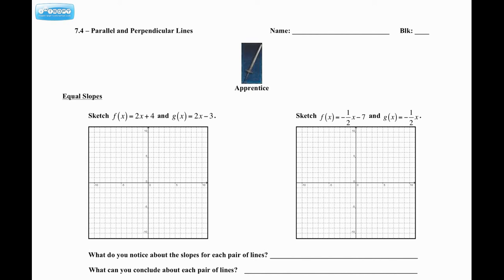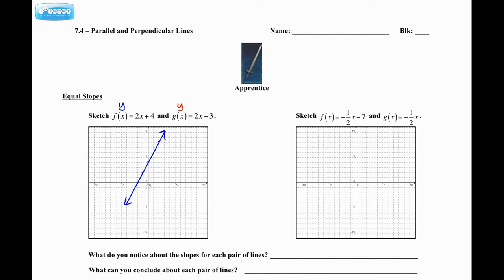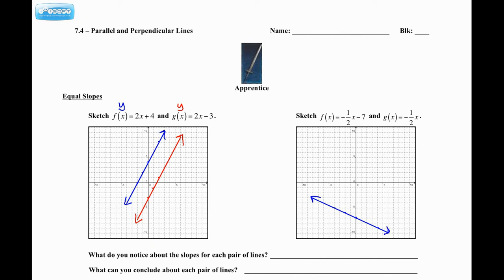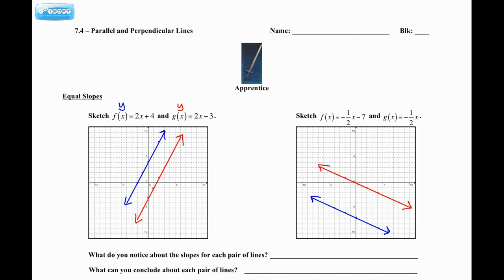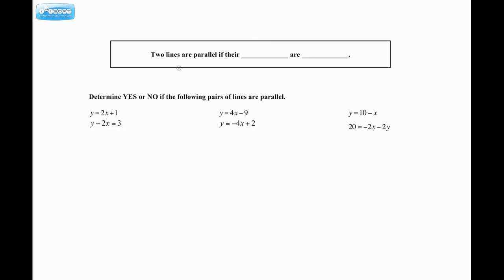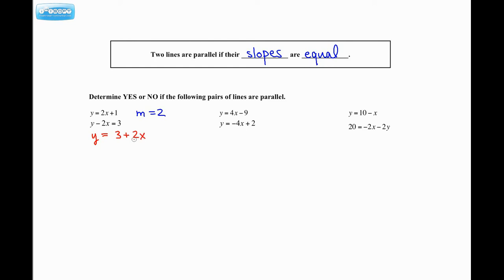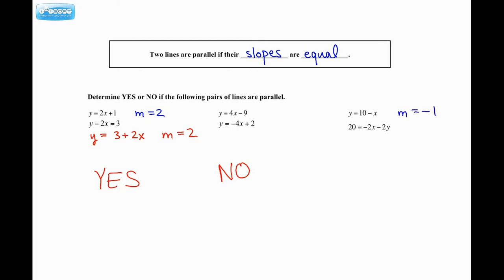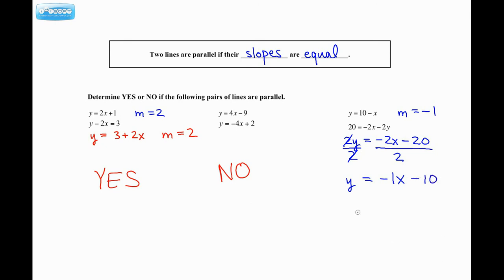7.4 Parallel and Perpendicular Lines (Apprentice - Pre-Calculus 10)